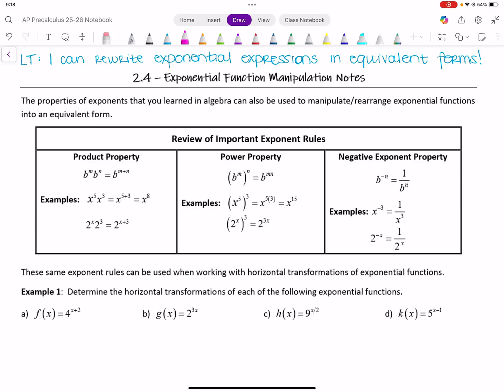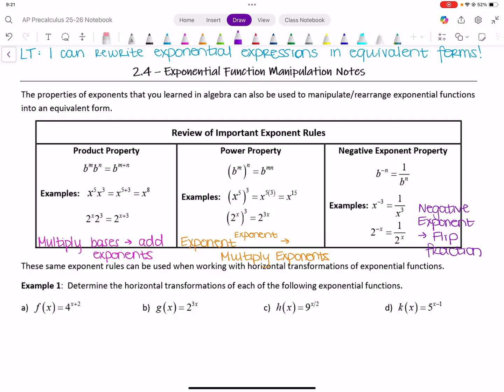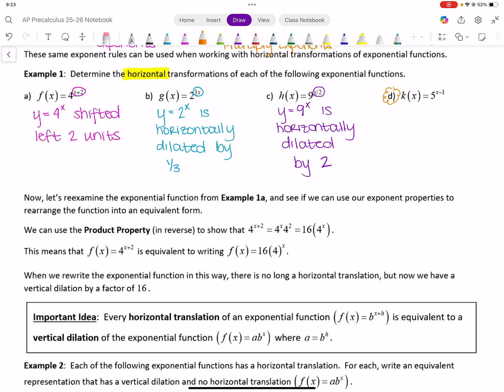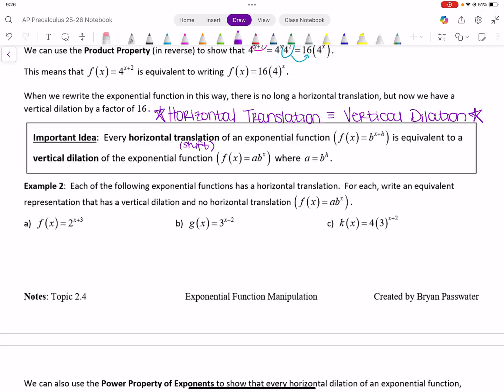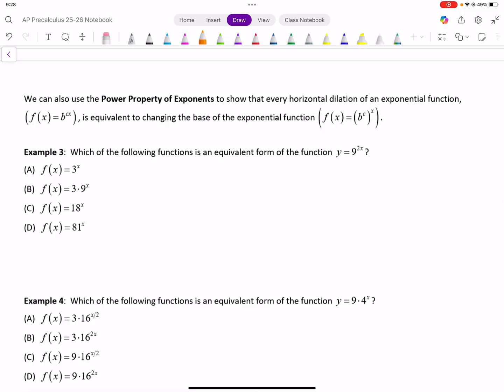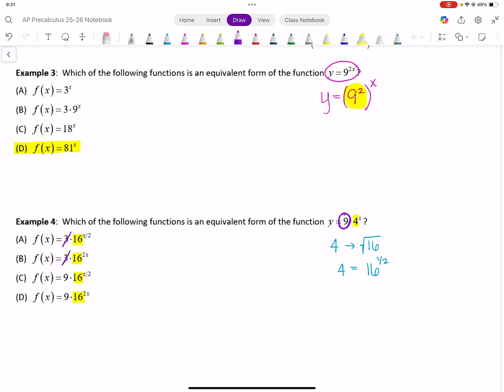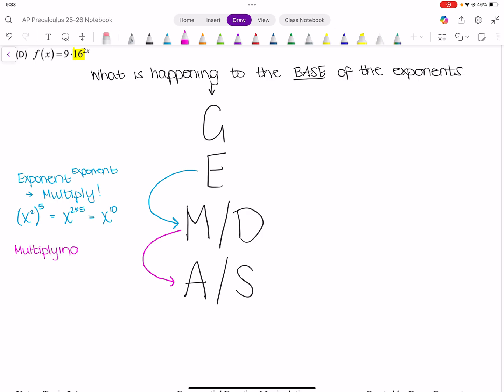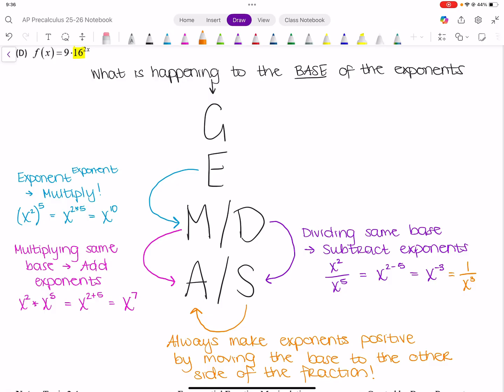2.4 Exponential Function Manipulation Notes